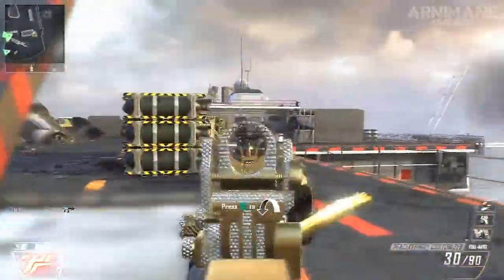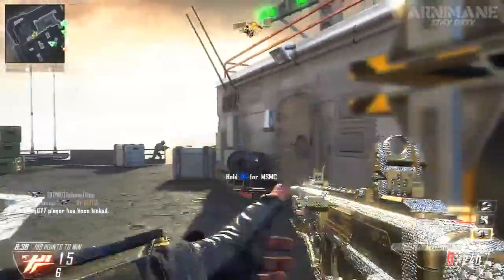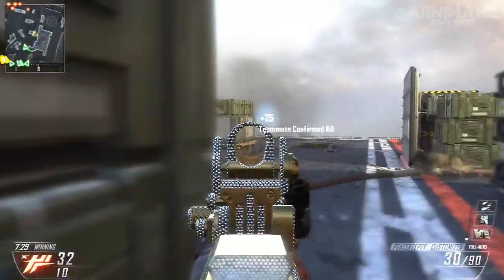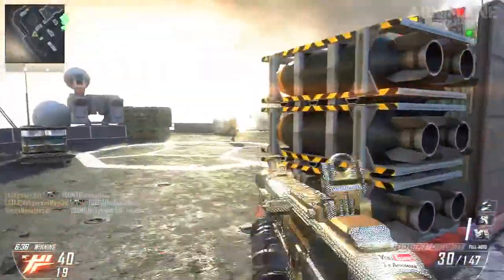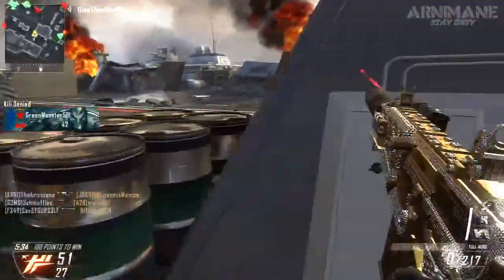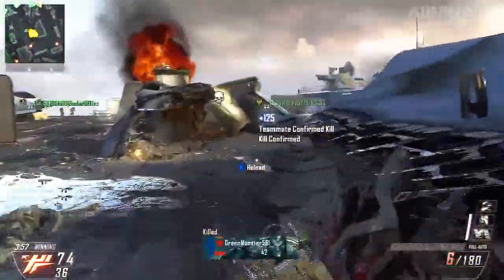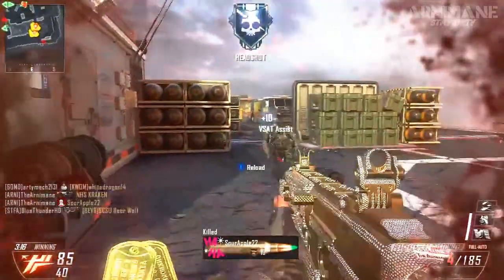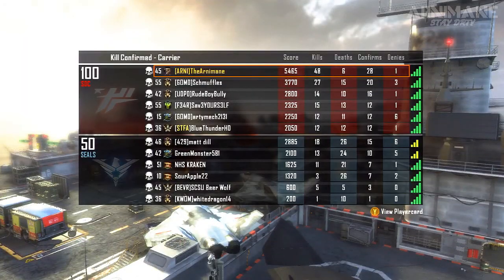HOW TO USE THE PEACEKEEPER AS AN SMG